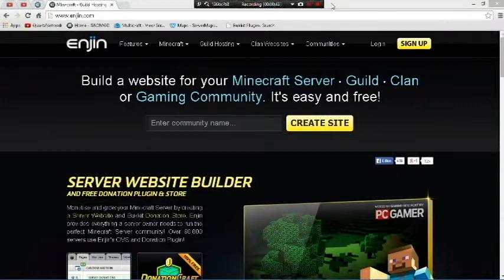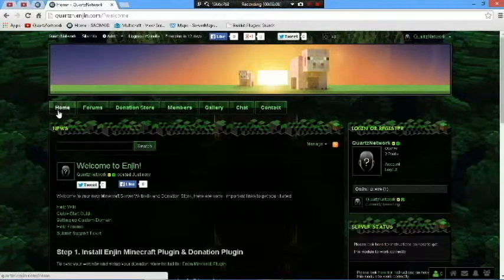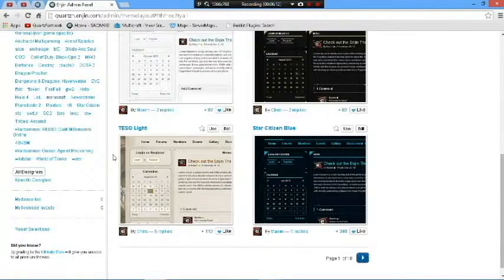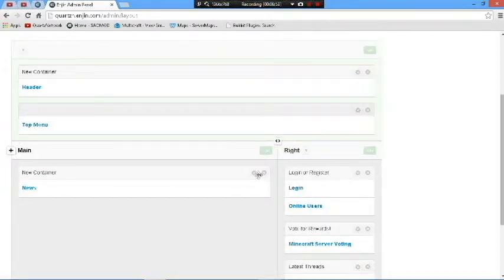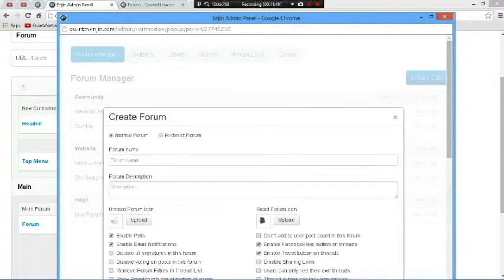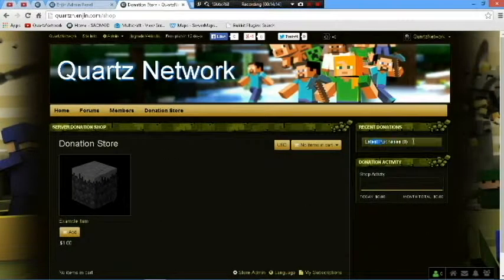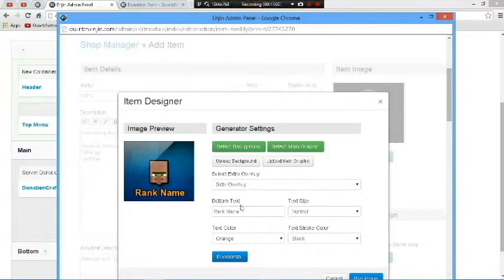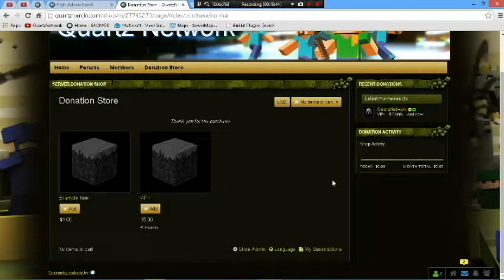How to make a website for your minecraft server | Ep 1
How to make a website for your minecraft server, Free and Easy
► Episode 1
► Minecraft Username: stormversion2
► Minecraft Tutorials:
► Reminder: People who, advertise, spam or argue in the comments will be blocked.